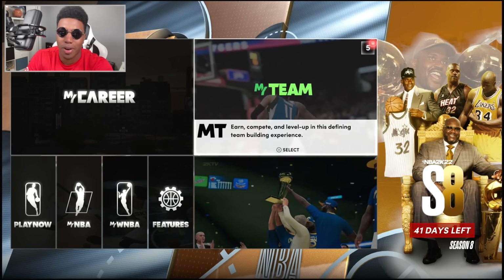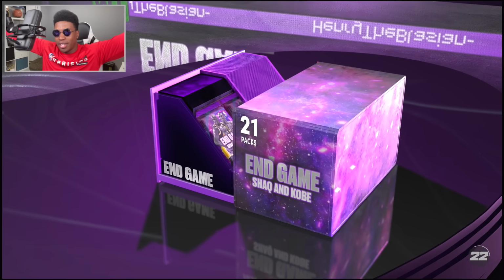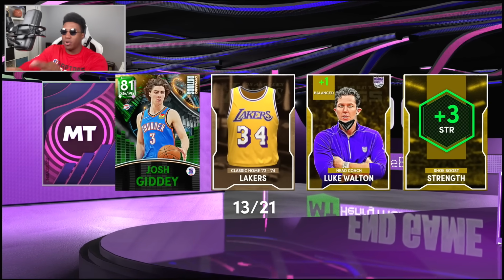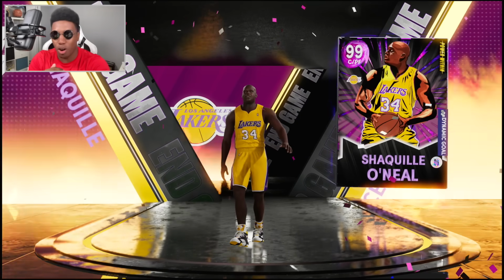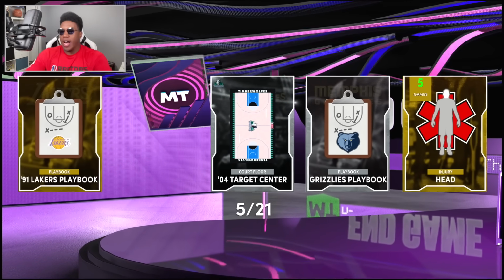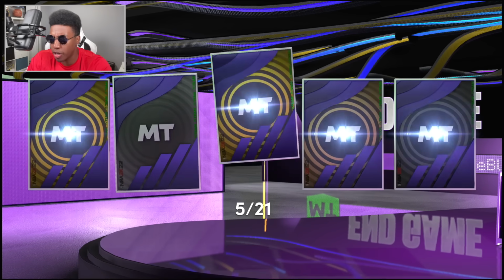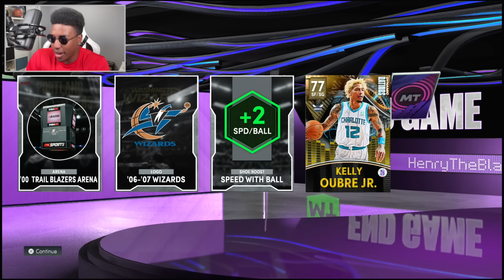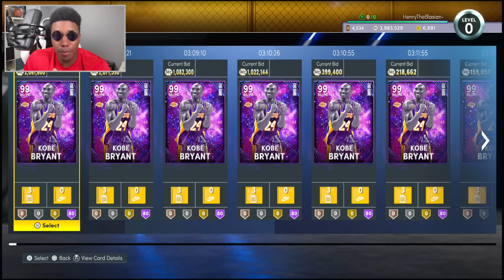I SPENT 1 MILLION VC TRYING TO PULL ENDGAME KOBE AND SHAQ.....IM A CLOWN......NBA 2k22 MyTEAM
HTB BACK with some NBA 2k22 MyTeam content and today 2k dropped ENDGAME Kobe Bryant and Shaq! Season 8 is starting off hot!!